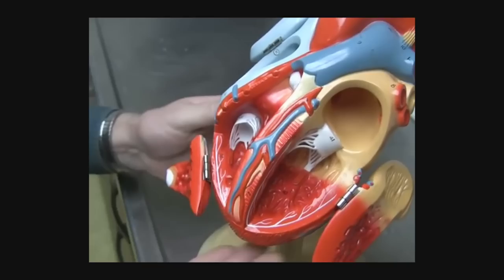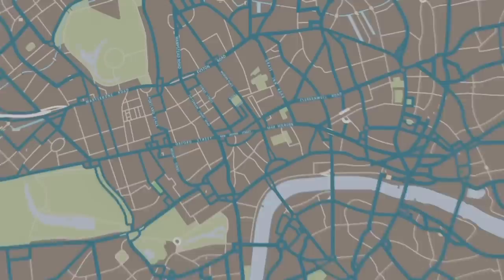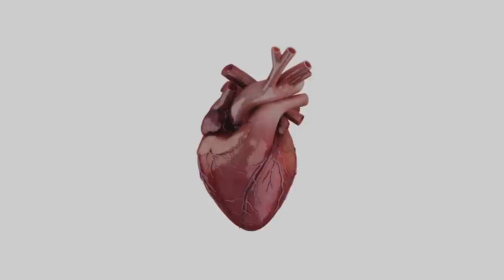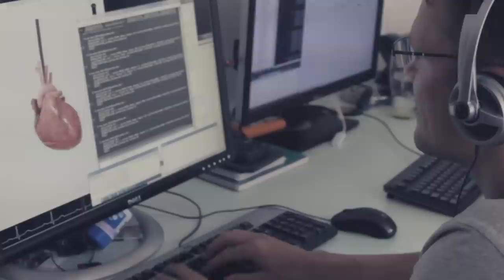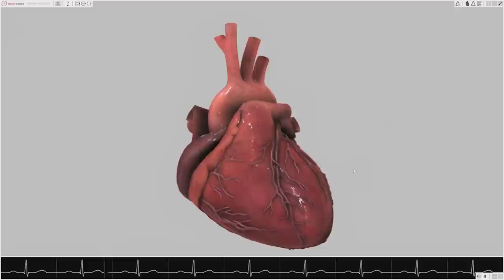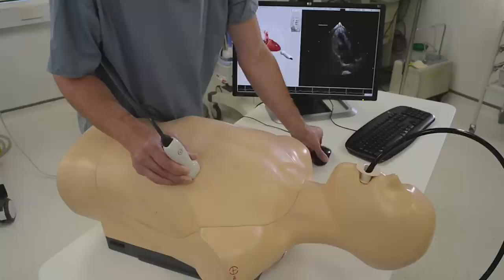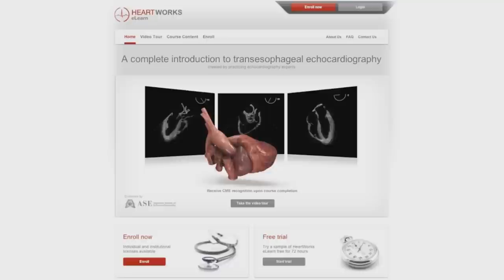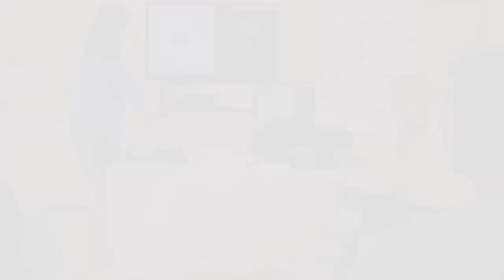CGI 3D Tech Demo : "Heartworks - Heart" - by Glassworks VFX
Check out this fantastic medical 3D Tech Demo for the breakthrough virtual heart product called "Heartworks" created by the talented folks over at Glassworks VFX!

Credits
Heartworks Production Company
Inventive Medical
Film Editor
Joe Roberts
Software Developer
Adam Cubitt
Producer
Alenka Abraham
Producer
Phoebe Bullock
Senior 3D artist
Matt Lowery
3D Artist
James Mann
3D Artist
Vaclav Cizkovsky
Software Developer
Henry Prescott
Software Developer
David Llewellyn
3D Artist
3D Artist
Alessandro Vastalegna
3D Artist
Julian Johnson